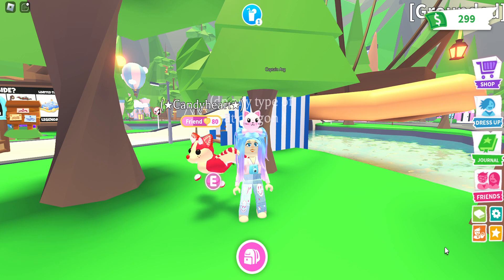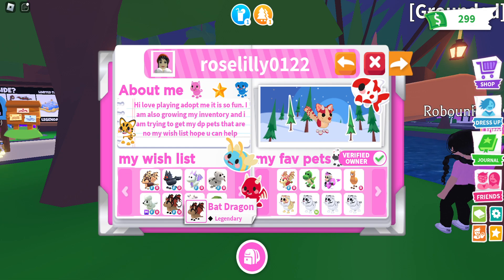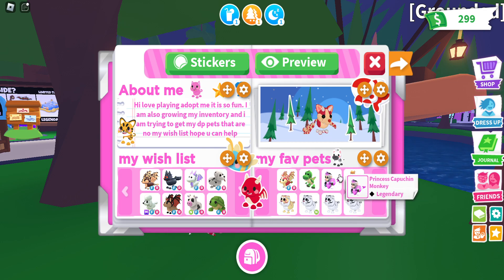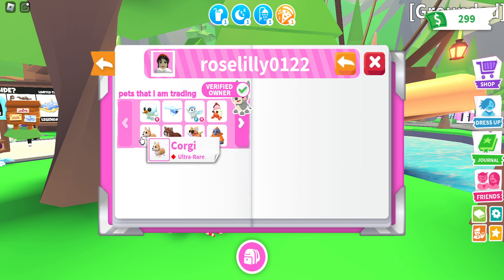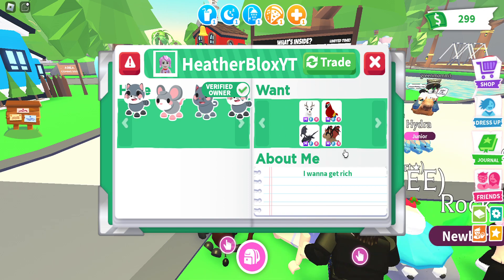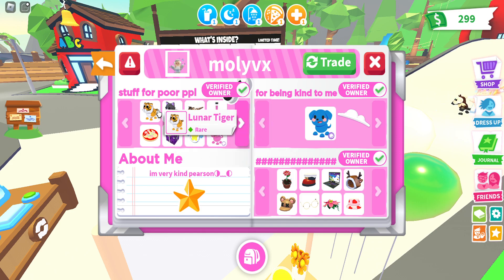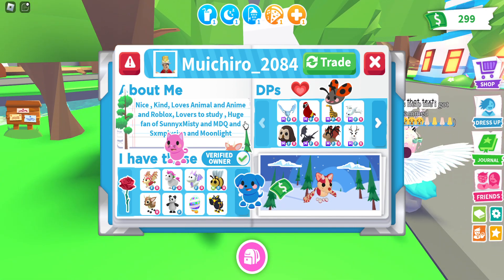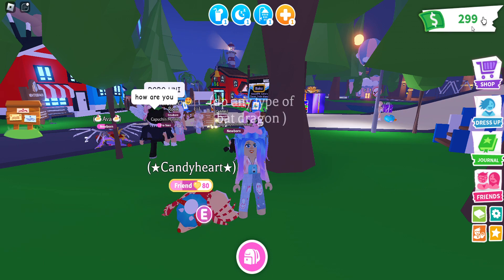my adopt me profile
i hope u like my new profile